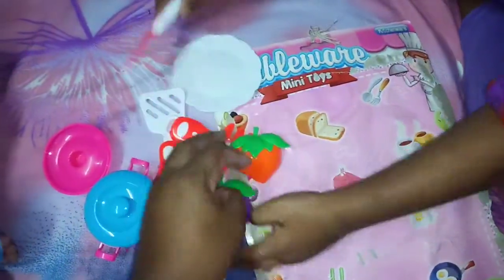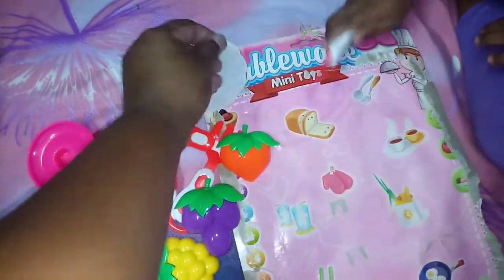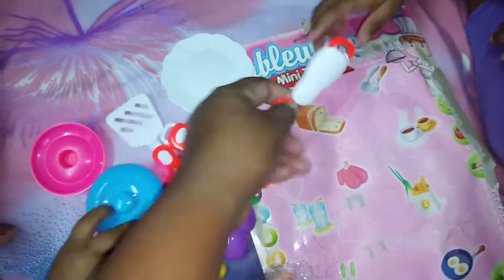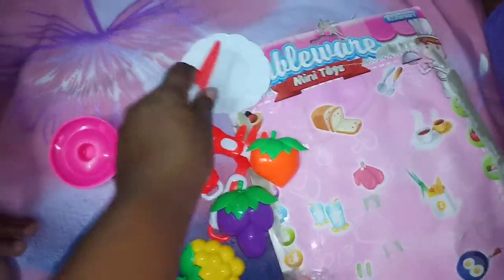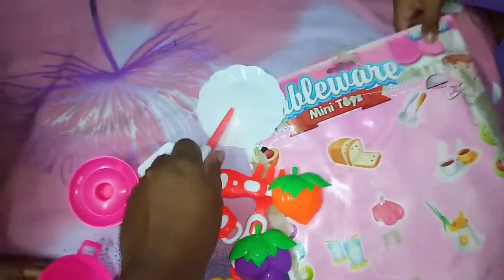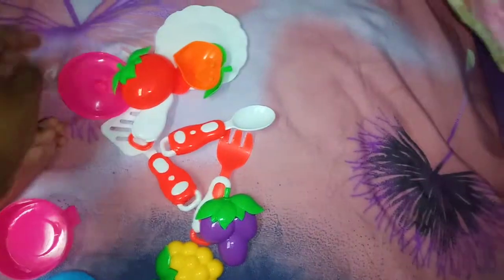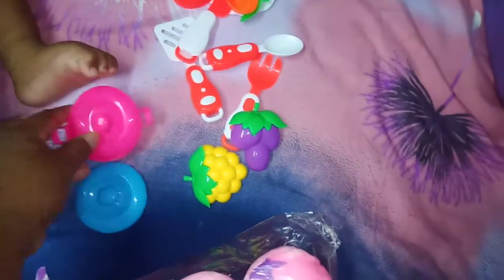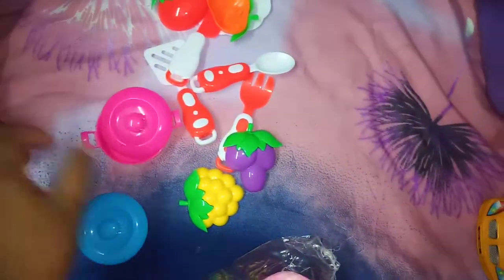new toys miniature kitchen sets||kitchen sets unboxing||miniature toys for kids ||by#ushateluguvlogs